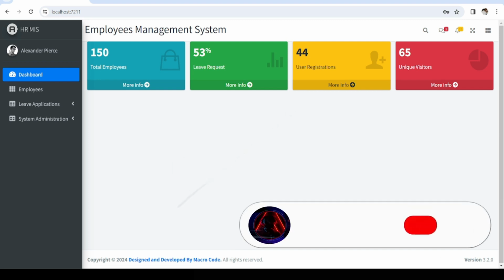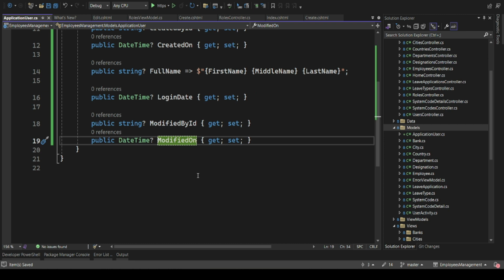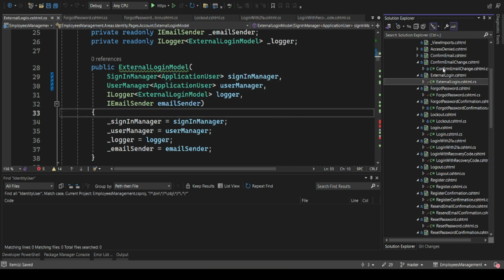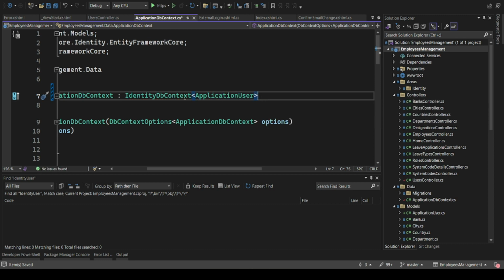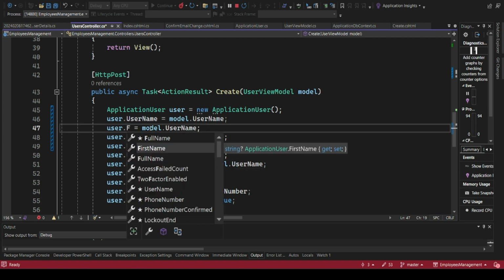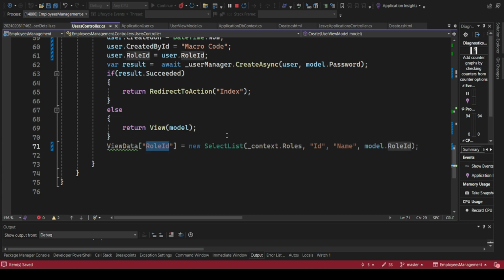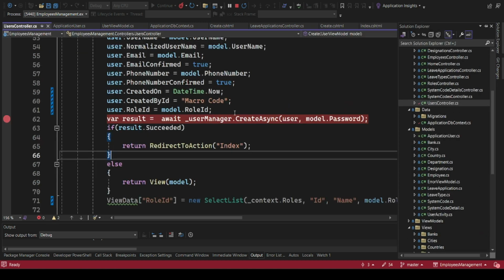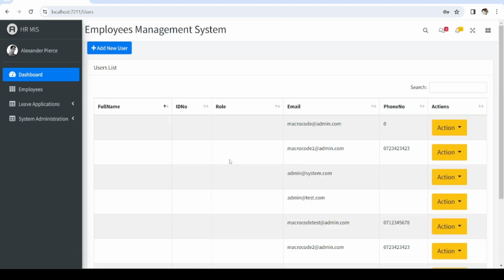EP 8 Complete Employees Management System Using ASPNET Core MVC, EF Core,SQL|AdminLTE| Perform CRUD💥